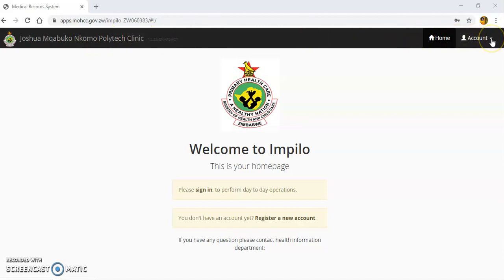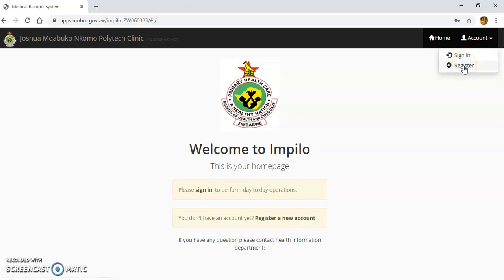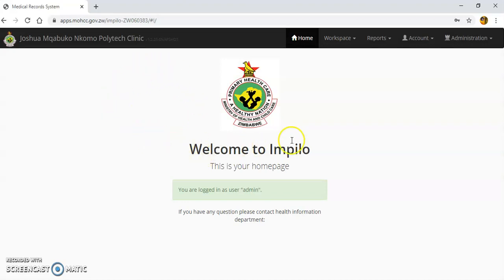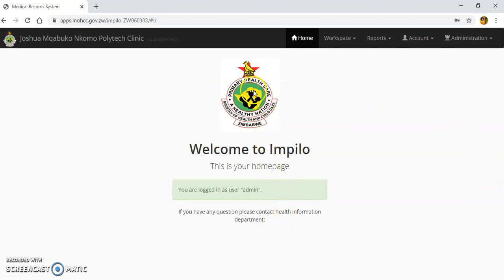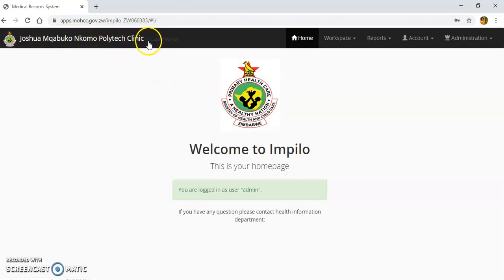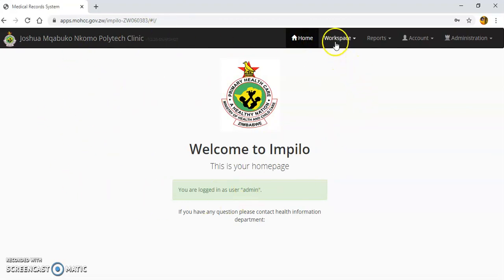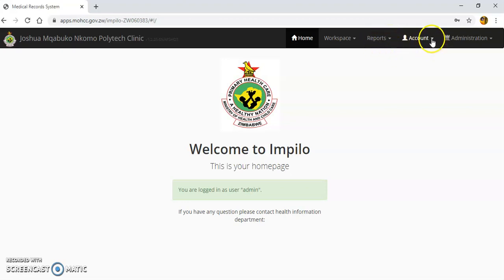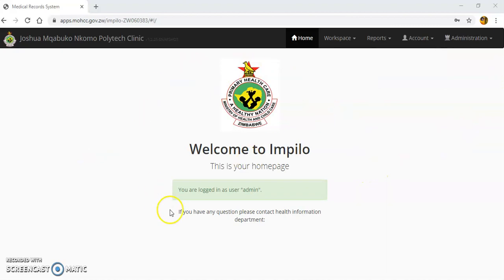2 signing into EHR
signing into EHR